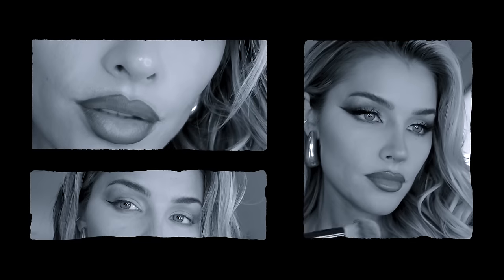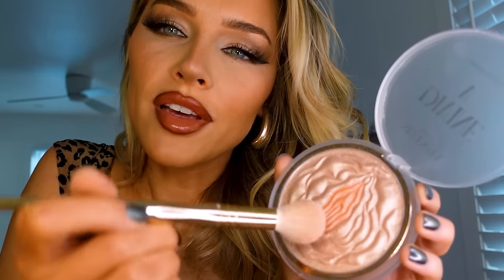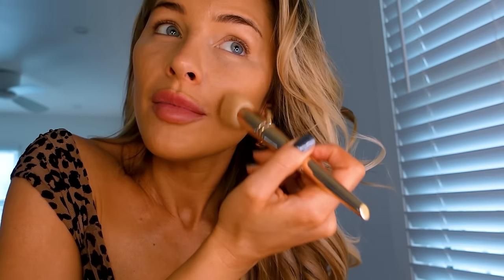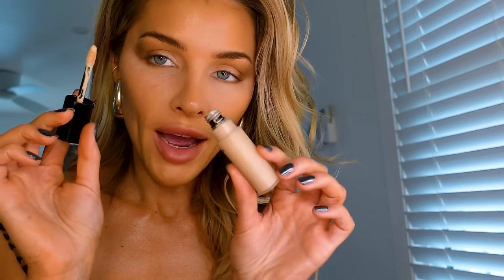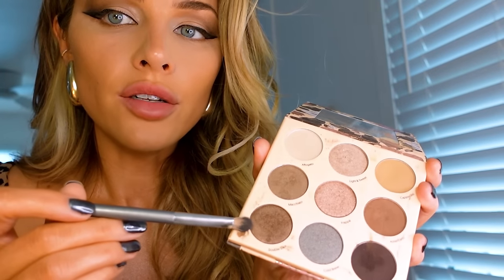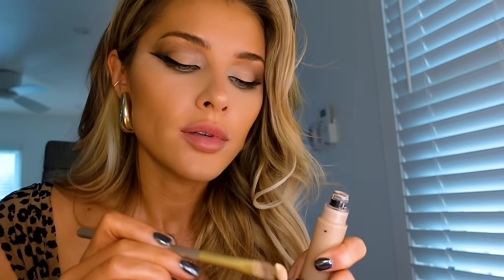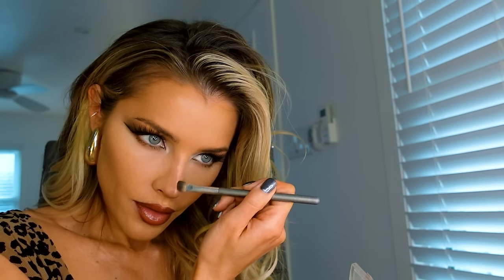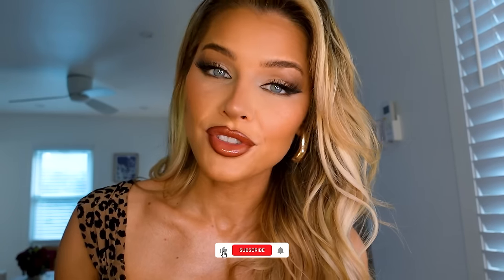Mob Wife Makeup Tutorial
Selestia Beauty Goddess Contour Powder
Selestia Beauty Divine V Highlighter
Selestia Beauty Aureole Blush Duo

Have Instagram/ Tik Tok? Follow me @jean_watts 💕

LINKS

WEARING
Earrings: Anthropologie
Dress: Revolve

BODY:
Body Glow: Sol de Janiero Glow Oil in Champagne
Brush: TJ Maxx

FACE
MAC Hyper Real Serumizer
KOSAS BB Burst Cream in Medium Tan/Warm
MAC Foundation Brush
Armani Concealer (4)
Hourglass Brush
Eleluz Cream Bronzer
Brush Set (dupe)
Palladio Brow Powder in Taupe and Soft Brown

Eyes:
Kosas Brow Pencil (Taupe, Soft Brown, Medium Brown)
MAC Embedded in Burgundy Palette
MAC 224 Brush
Winky Lux Coffee Kitten
Armani Concealer (4)
Powder Puff
Kosas Cloud Powder in Feathery
Nyx Eyeliner
MAC Encrypted Kryptonite Palette
Ardelle Lashes 113
Armani Beauty Eyes to Kill Mascara
Maybelline Tattoo Studio Liner

Lips:
Hourglass Lip Liner in Candid 5
Hourglass Lipstick in Orchid 352
Hourglass Phantom Volumizing Gloss in Trace

Jean Watts is a participant in the Amazon Services LLC Associates Program, an affiliate advertising program designed to provide a means for sites to earn advertising fees by advertising and linking to Amazon.com.